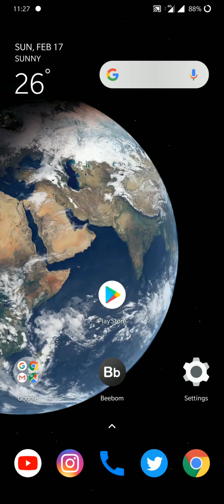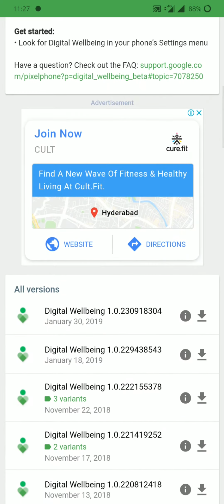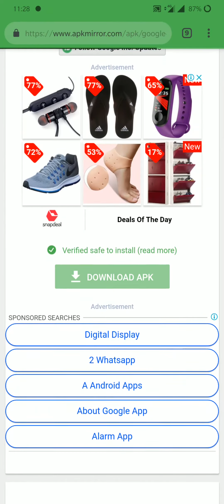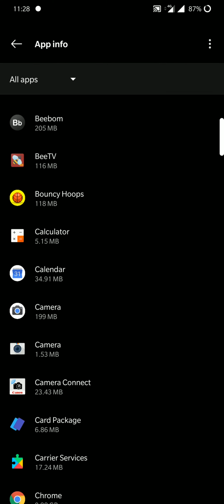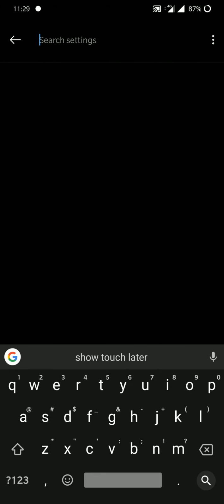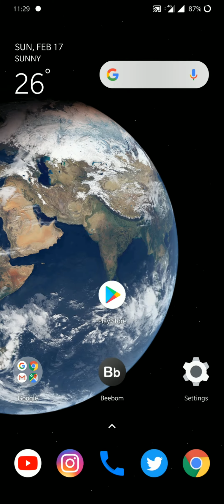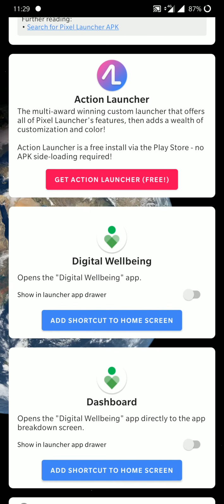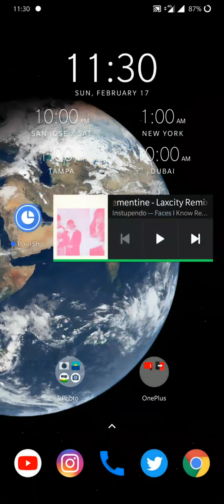How to Get Digital Wellbeing on OnePlus 6/6T! [2019]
Here's how to get the Digital Wellbeing app on the OnePlus 6 or 6T, it's simple!

[VERTICAL VIDEO! HOWS THE STYLE?]

Hey, here's a short way of getting the Pixel features on your cheaper and maybe better 6 or 6T!

(this is just educational purposes only)

Links:

APK Mirror File (get the latest version)

Boot animation and the system stuff requires ADB/Root you can find a guide in the fourm below!

hope this helps, thanks!
anunayC! (On OnePlus Forum)